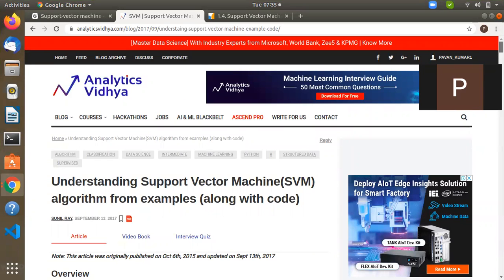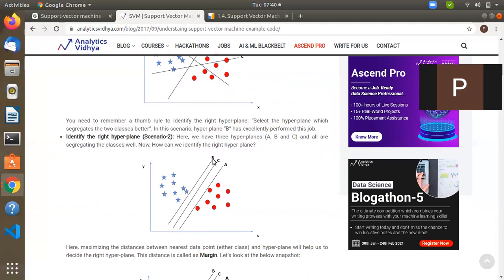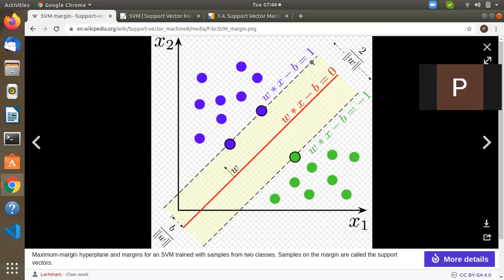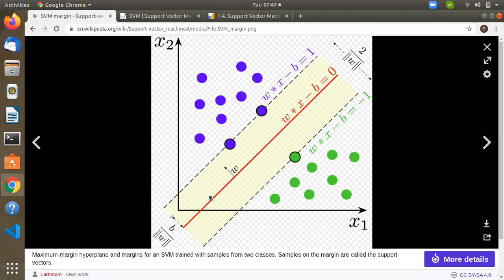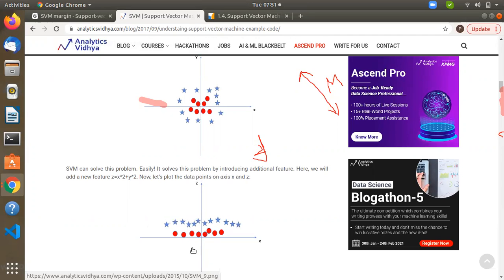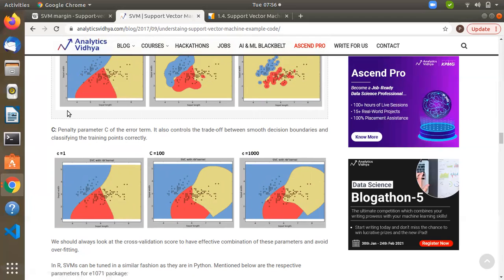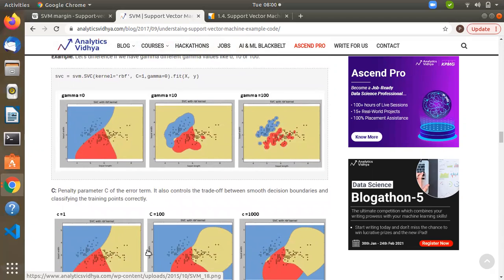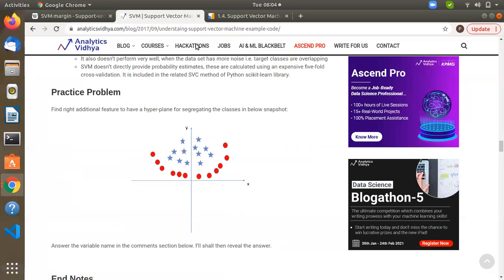SVM Machine Learning | Data science| PAVAN KUMAR | Implementation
SVM Machine Learning Algorithm

1. What is Support Vector Machine?
2.How does it work?
3. How to implement SVM in Python and R?
4. How to tune Parameters of SVM?
5. Pros and Cons associated with SVM